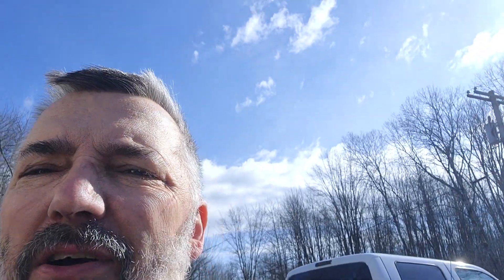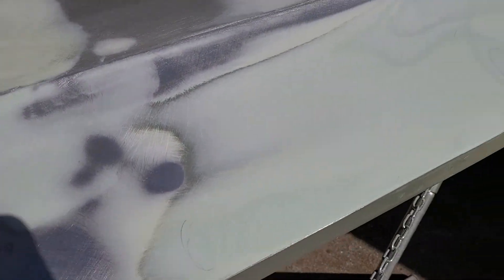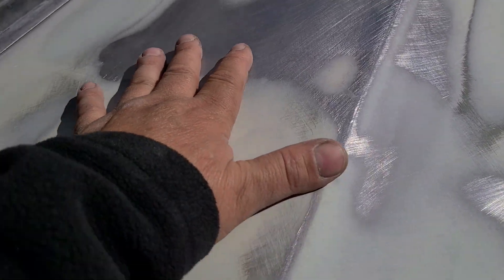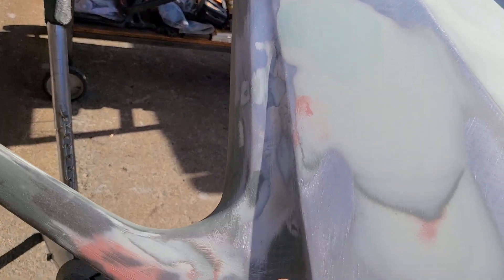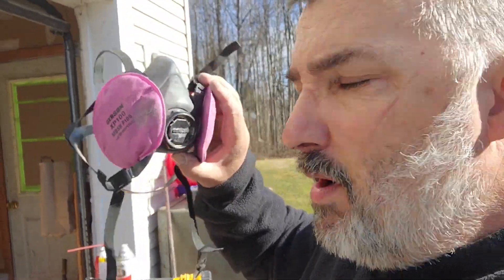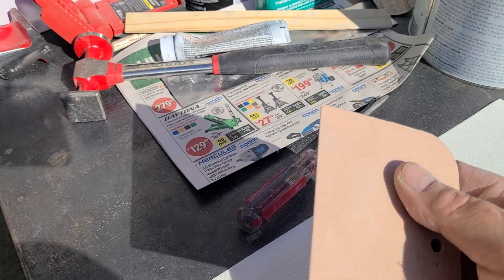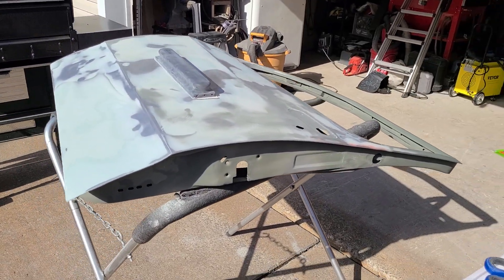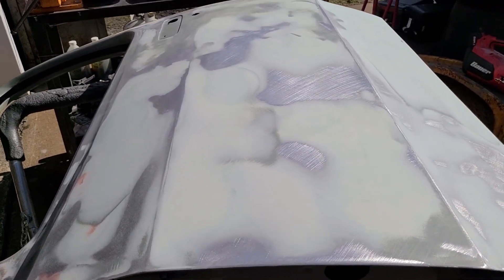Blackdiamond.com sanding blocks 1986 W250 Ram door Repair SWRNC "MY FRIEND PETE"